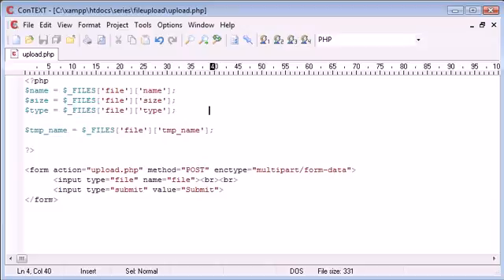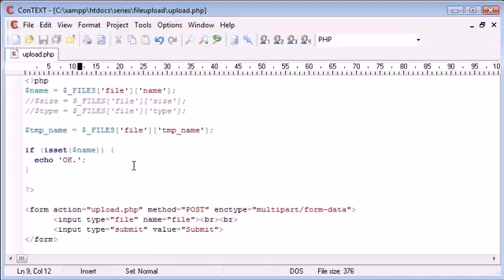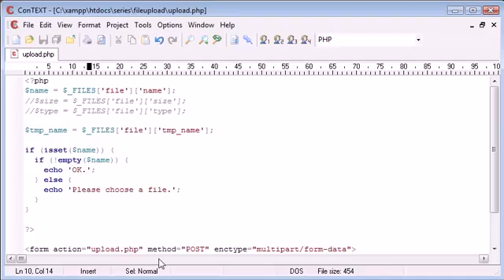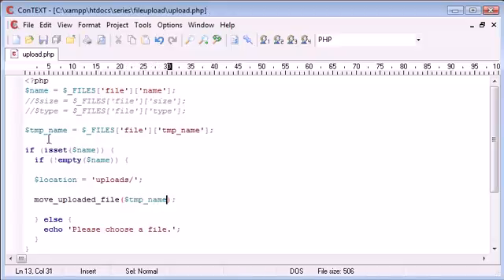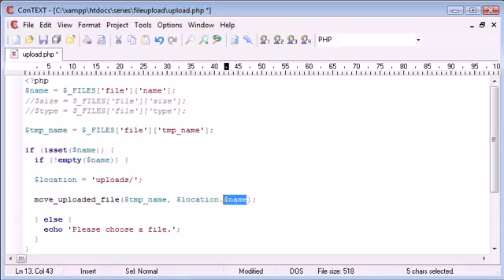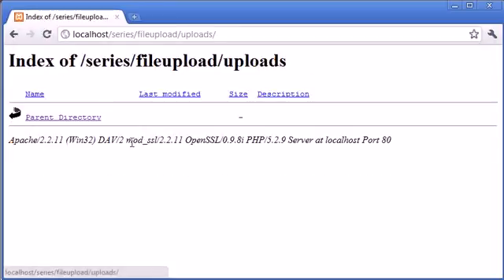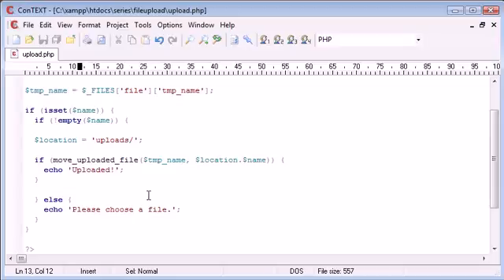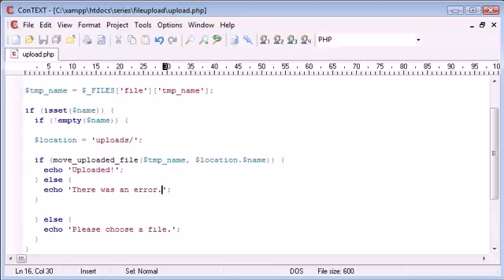88 Uploading Files The Basics Part 2 ‏